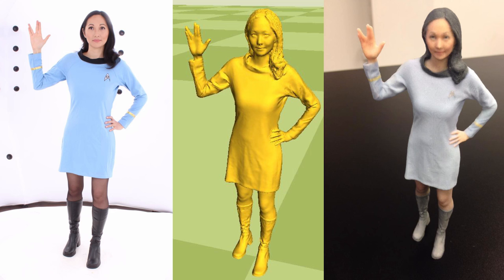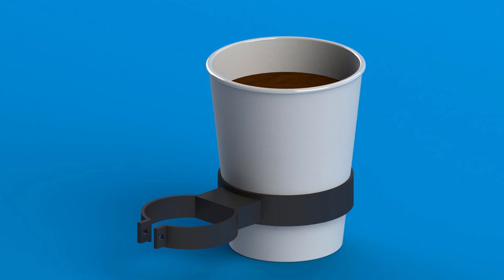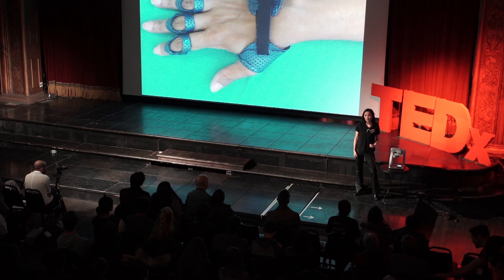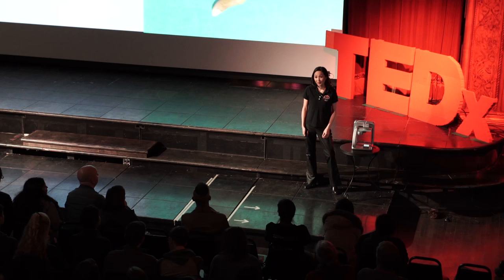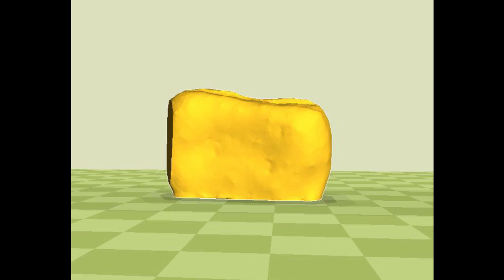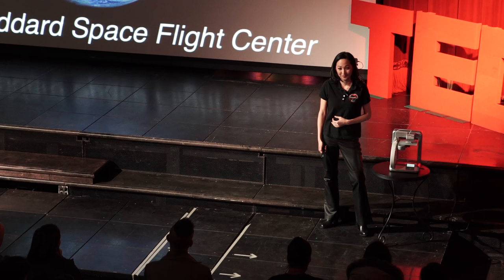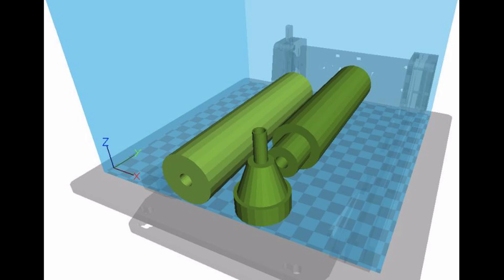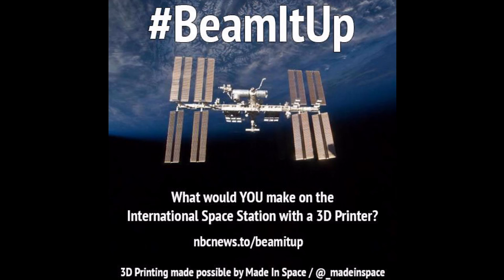Everyone Can Be An Innovator | Julielynn Wong | TEDxYouth@Toronto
3D printing specialist Dr. Julielynn Wong talks about the power and creativity of 3D printing in medicine and space travel.

Julielynn Wong, MD, MPH, is a Harvard-educated, award-winning public health physician, innovator, and educator. She founded 3D4MD which creates 3D printable medical supplies to deliver healthcare in the most challenging places to those who need it the most. Ms. Wong was recently honoured as a United Nations Women’s Entrepreneurship Day Distinguished Fellow.